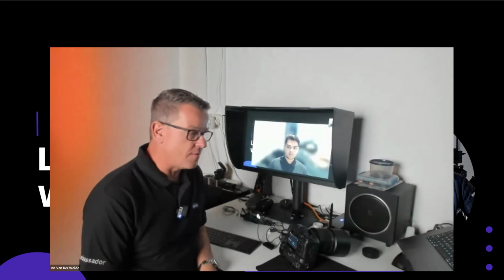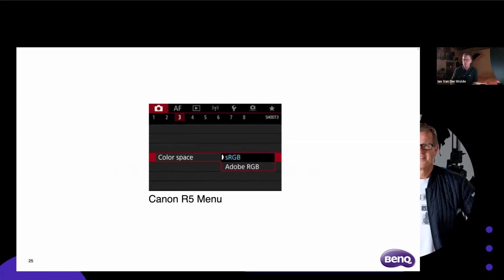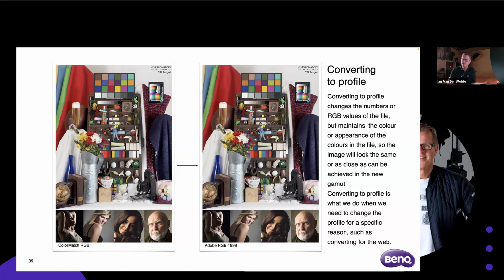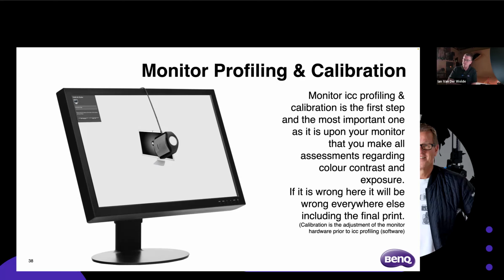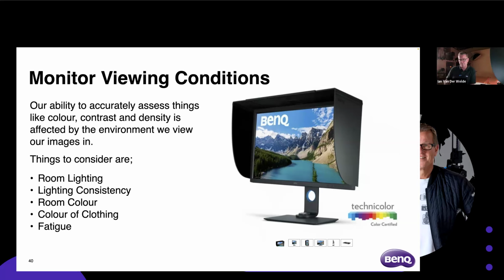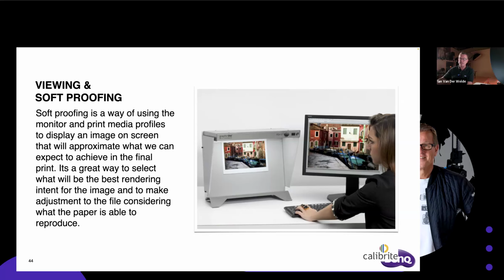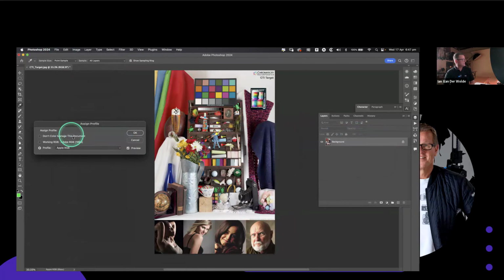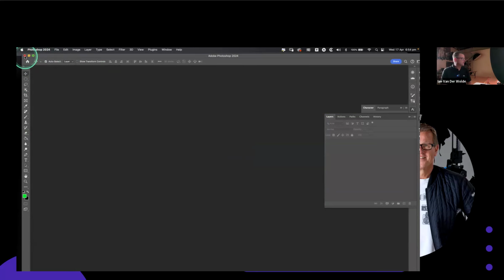Ian van der Wolde | Building a Colour Managed Workflow for Optimal Results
Pleased to have Ian van der Wolde back again to help us host this live recorded webinar on 13/10/2023 at 6:00 PM AEDT.

For those who do not know who Ian is, Multi award winning photographer Ian van der Wolde is a leading Melbourne based commercial photographer who first opened his studio, Altered Images Photography back in 1986.
Ian achieved the level of Master of Photography IV (4 Gold Bars), and was awarded the honours, Honorary Fellow and Fellow of the former Australian Institute of Professional Photography, Ian has also in recent decades accumulated numerous industry awards and titles.
Ian has been awarded the AIPP Victorian Landscape Photographer of the Year title, not once, but twice in both 2012 & 2017, he also took out the AIPP Victorian Illustrative Photographer of the Year in 2012 giving him 2 category wins that year.
A pioneer in the field of digital capture, colour management and fine art printing, he has built a solid reputation on the high standard of service he provides his clients.
Ian deals with advertising agencies, design studios and clients direct. His specialties include, advertising photography, aerial photography, architectural photography, commercial photography, corporate portrait photography, fashion photography, food photography, industrial photography, product photography, studio and location photography as well as large format archival fine art printing.
Although based in Melbourne, Ian is regularly commissioned by clients in both Australia and internationally.

In this webinar, Ian shares his knowledge and experience on
- Importance of colour calibration and accuracy
- Importance of a Colour accurate monitor
- How to calibrate your own BenQ Monitor
- Full Calibration walkthrough
- Q&A

 / benq.  .

We hope you enjoyed this webinar! 💜